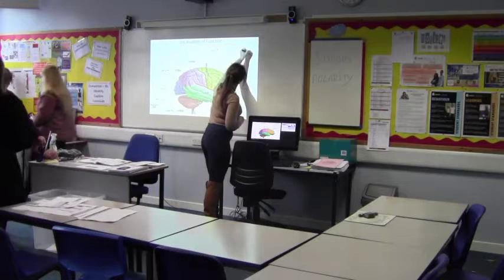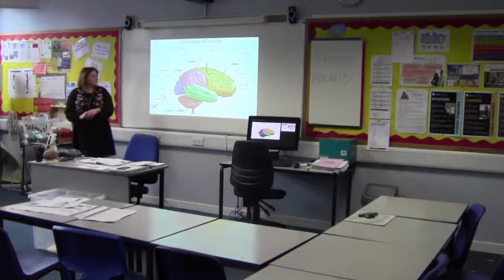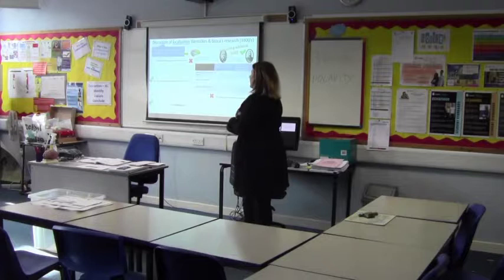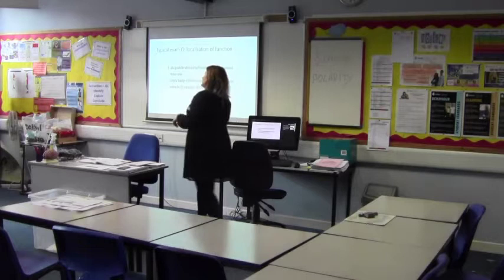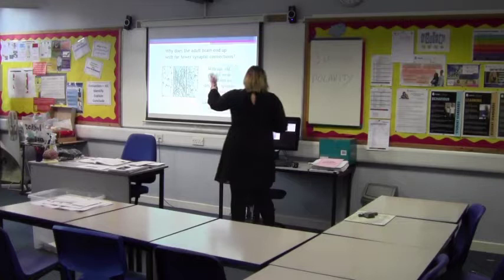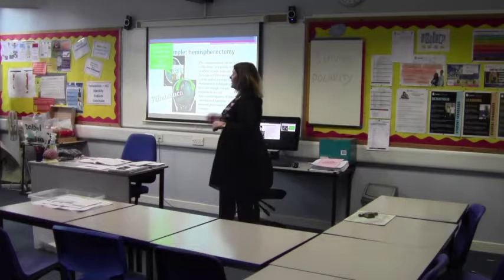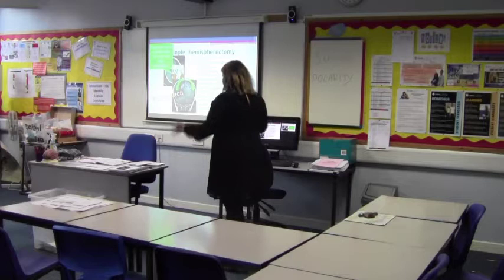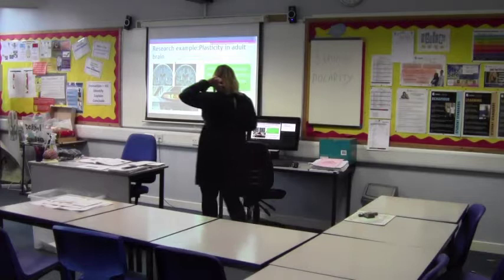THE BRAIN: LOCALISATION, LATERLISATION, SPLIT BRAIN AND FUNCTIONAL RECOVERY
AQA PSYCHOLOGY, BIOLOGICAL PSYCHOLOGY. BIT OF A TELLING OFF PART WAY THROUGH HAHA!